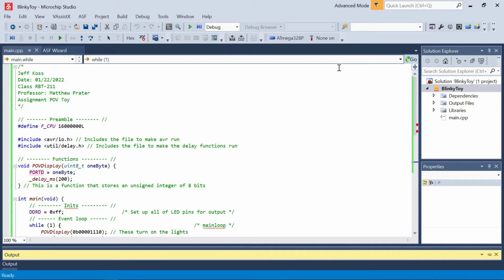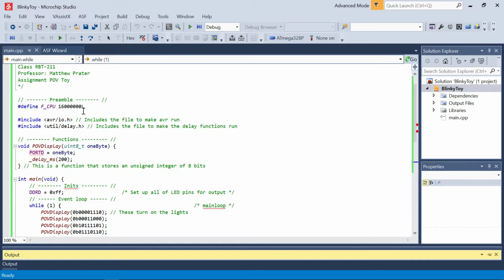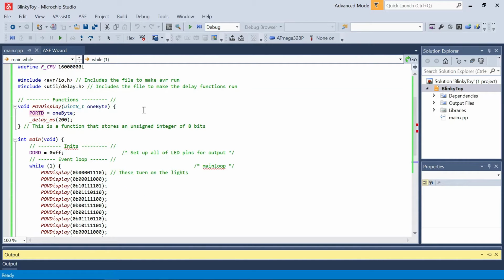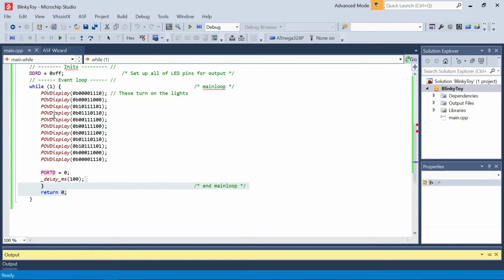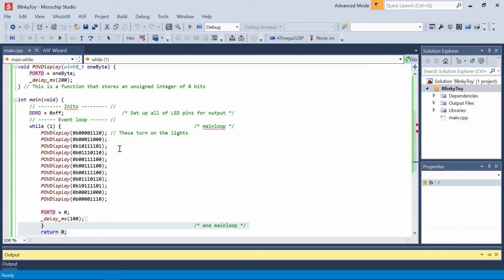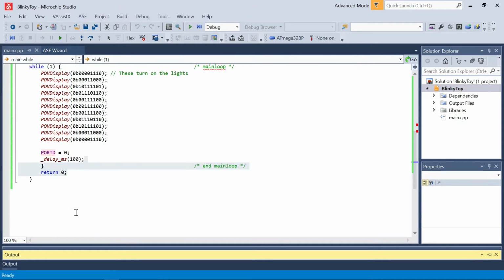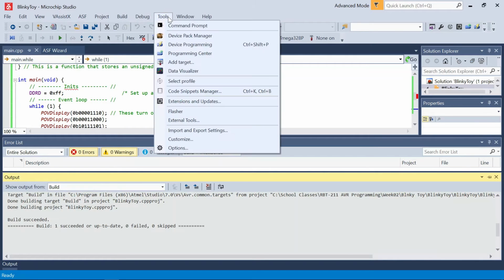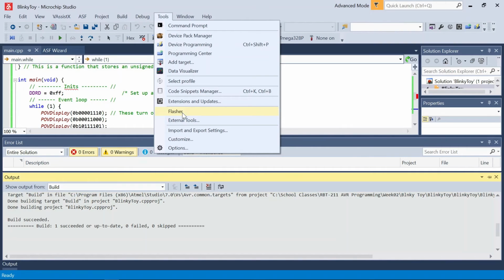UAT: RBT - 211 AVR Blinky Toy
A video presentation for the Blinky Toy assignment for my class in robotics and embedded systems design class.